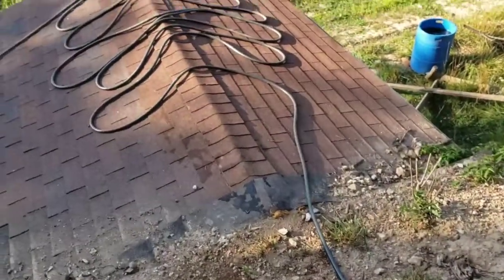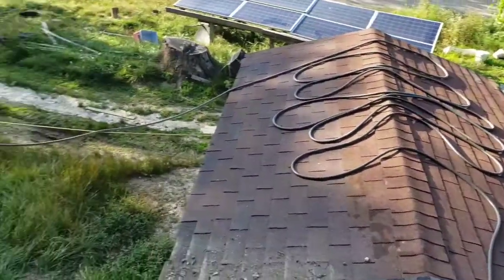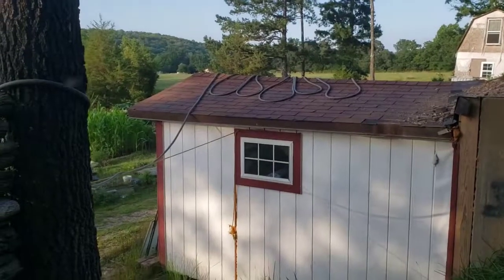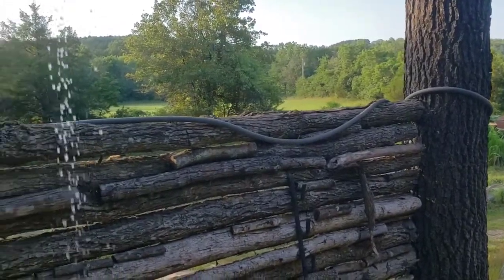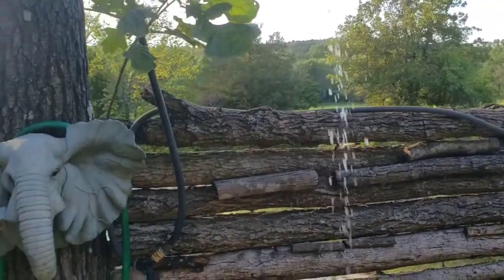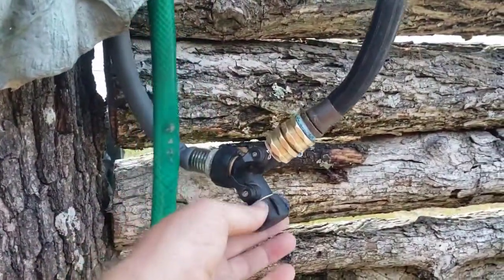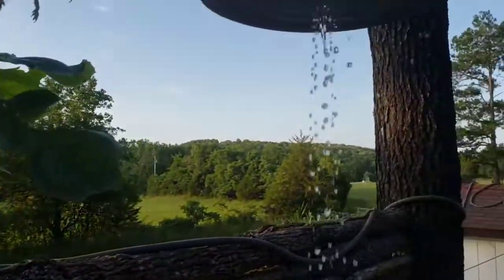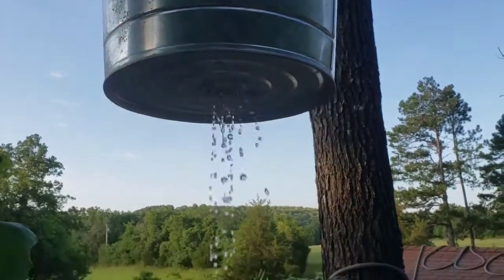Summer Shower Outside Off grid solar water heater